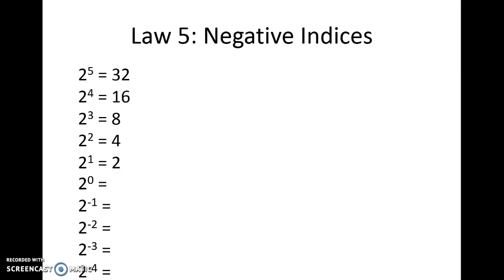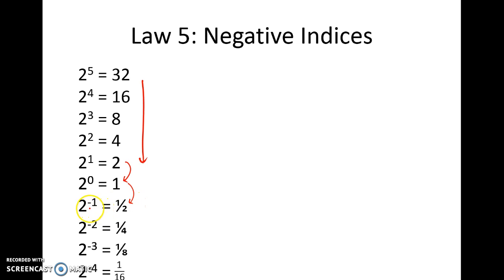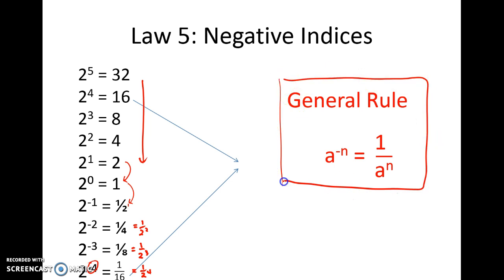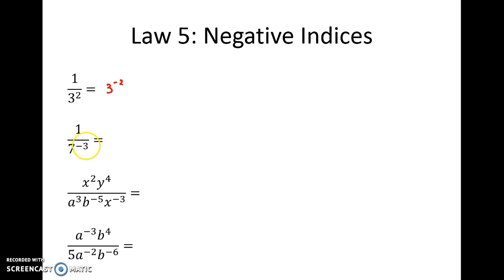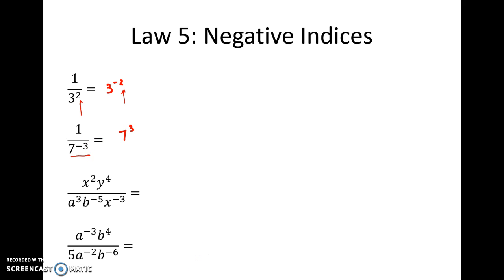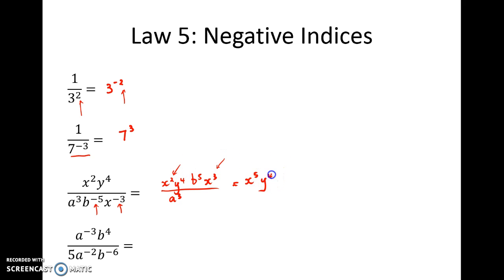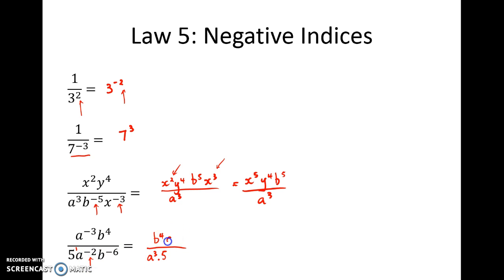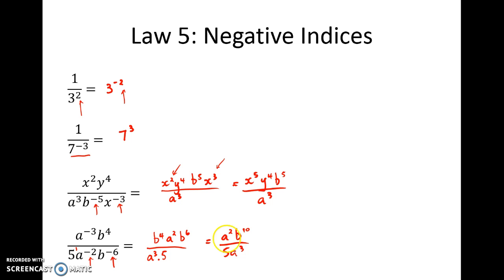Fifth Index Law